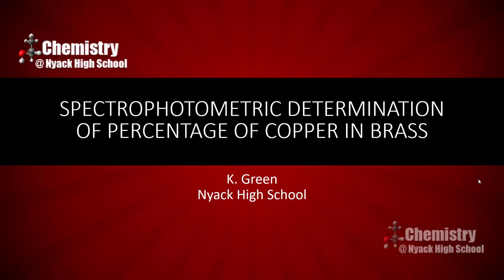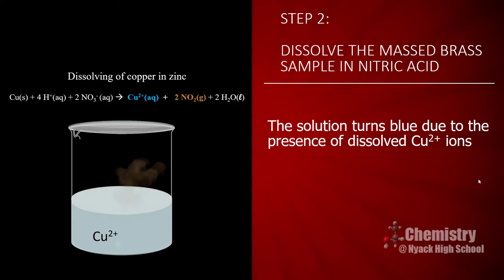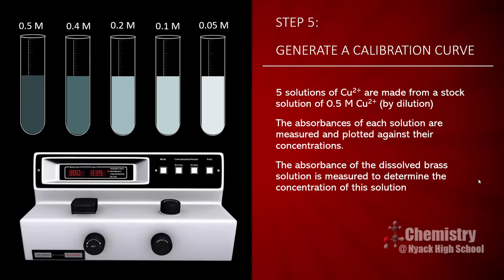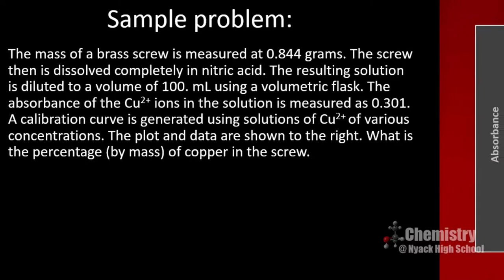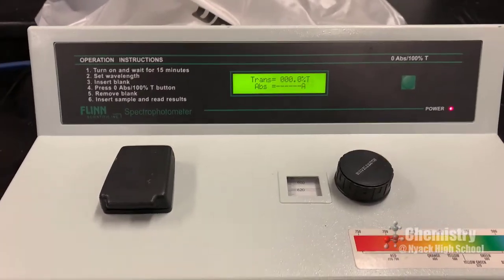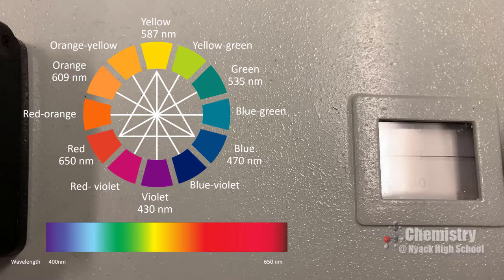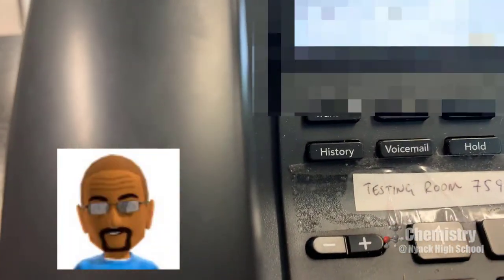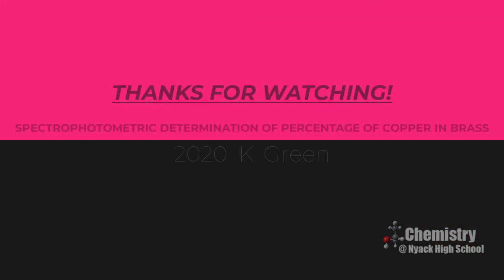Spectrophotometric Determination of the Percentage of Copper in Brass